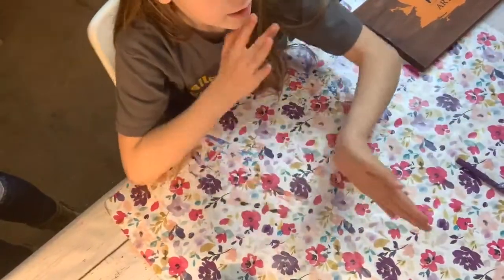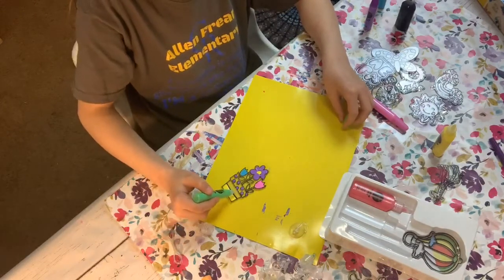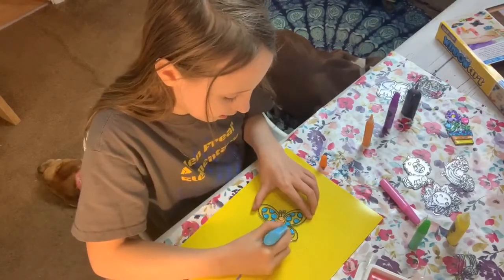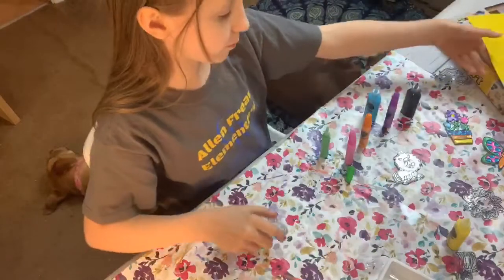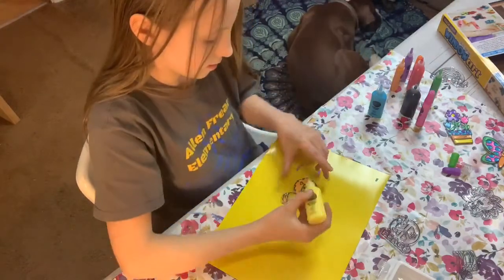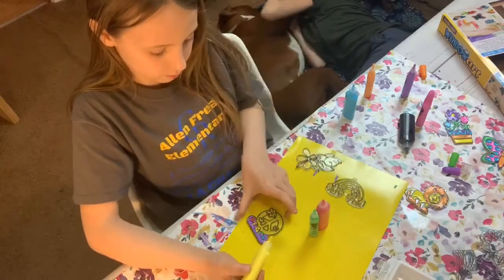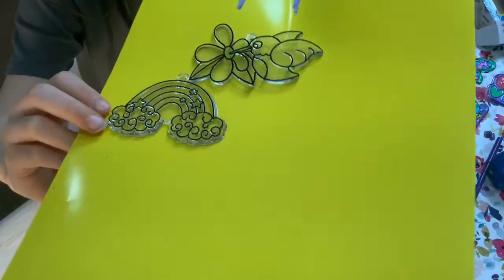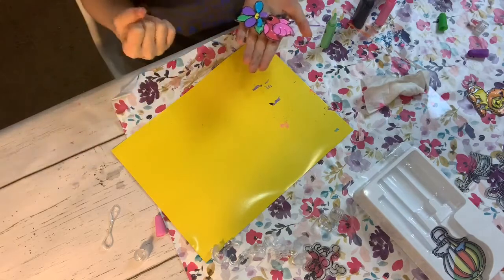Paint Window Art (Sun catchers) with Bella Bee (LIVE RECORDING)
In this video watch Bella paint some window art on Facebook LIVE with Make & Take Arts and Crafts!